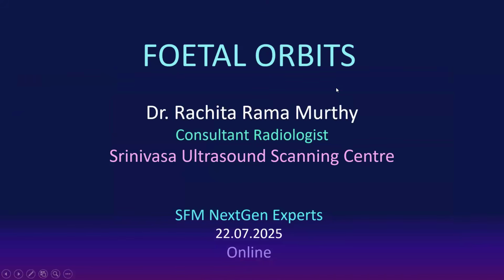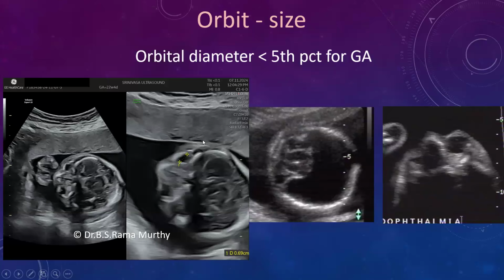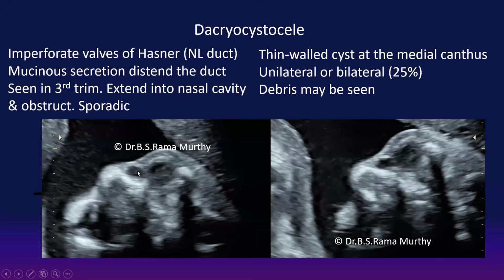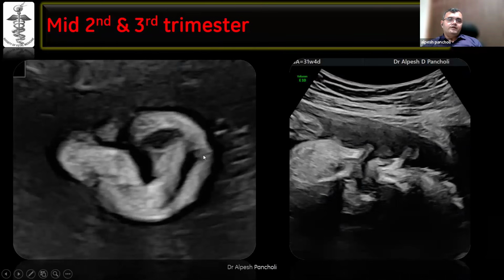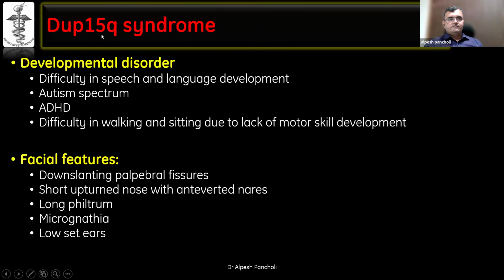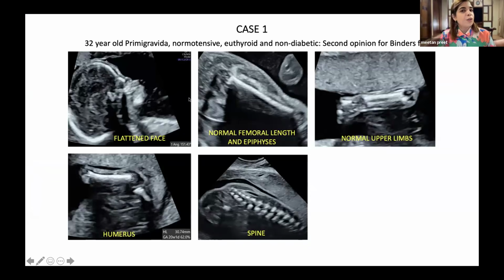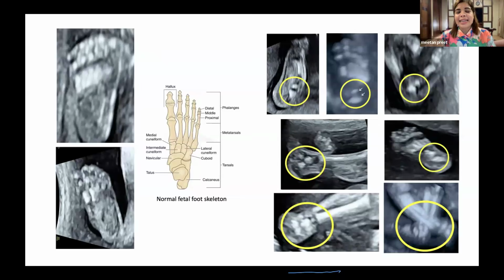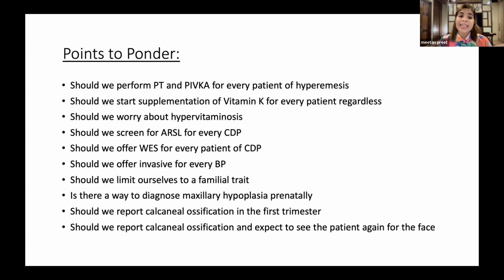Fetal Face Part-2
This second part of the fetal face webinar takes you through a grand exercise to facilitate your understanding of fetal orbits, fetal ears, and binder facies.